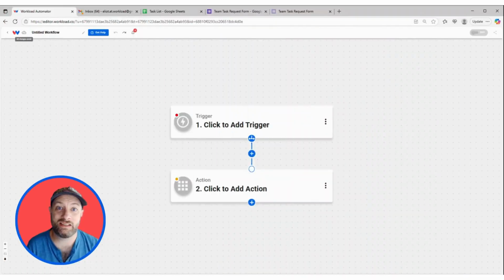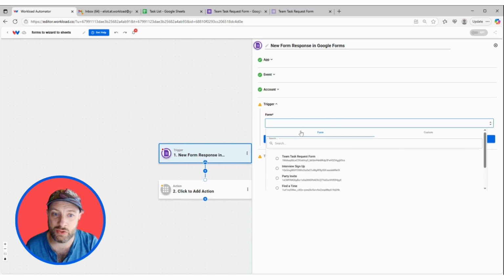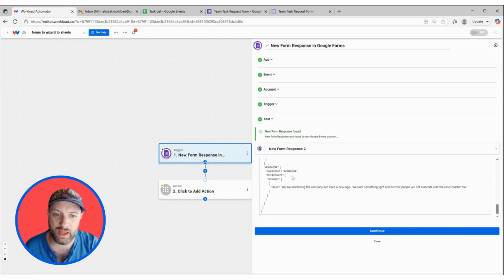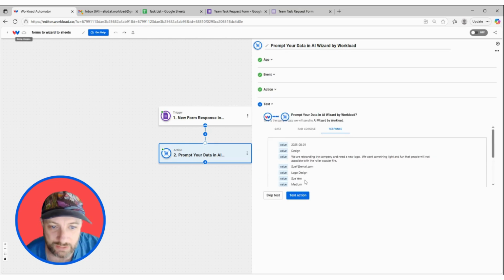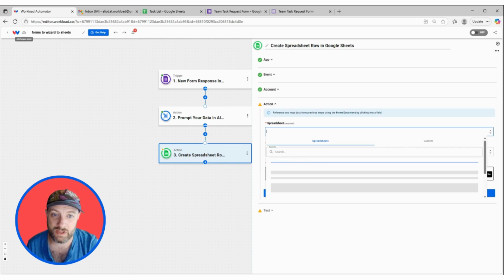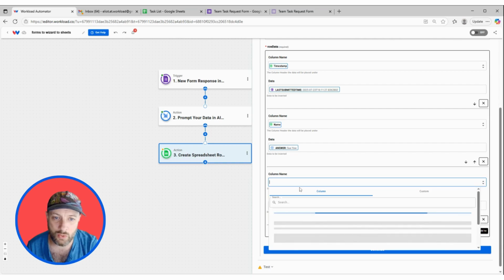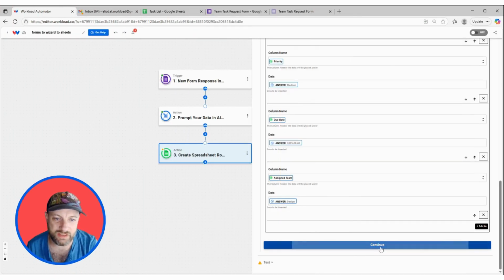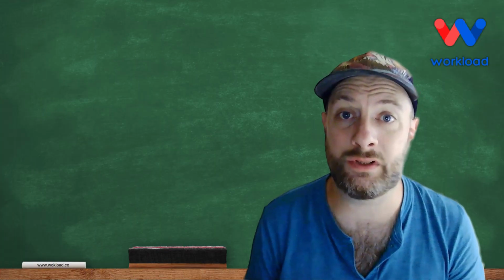Sync Google Forms to Sheets | Import Responses Automatically 📋📊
Automatically log Google Form responses into Google Sheets with this no-code automation. Every new submission is captured instantly and added as a row—no copy-pasting required. It’s one of the most useful and beginner-friendly automations for keeping your data organized in real time.

In this tutorial, Eliot shows you how to connect Google Forms to Google Sheets in Workload, map form fields to spreadsheet columns, and keep everything organized without touching a CSV file.

What you’ll learn in this video:
✅ How to connect Google Forms to Google Sheets using Workload
✅ How to map form fields directly into spreadsheet columns
✅ How to stay organized and updated with zero manual work

By the end of this tutorial, you’ll have a Google Forms → Google Sheets automation that keeps all your submissions stored, timestamped, and ready for reporting or collaboration.

👉 Templates using Google Forms and Google Sheets: Coming Soon!